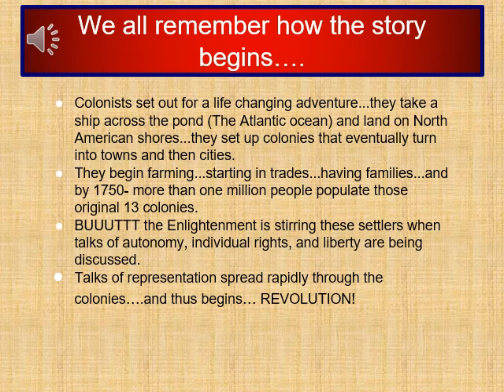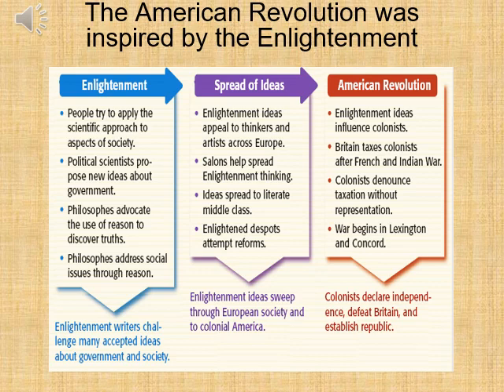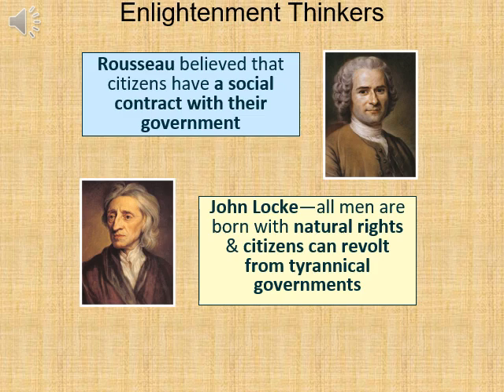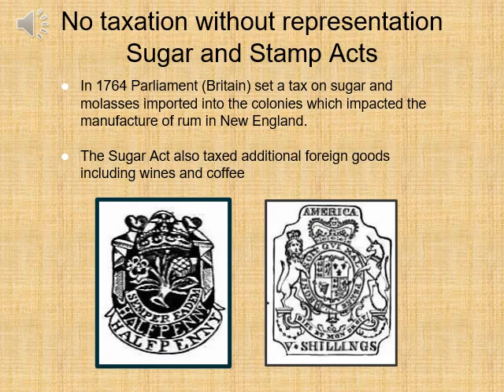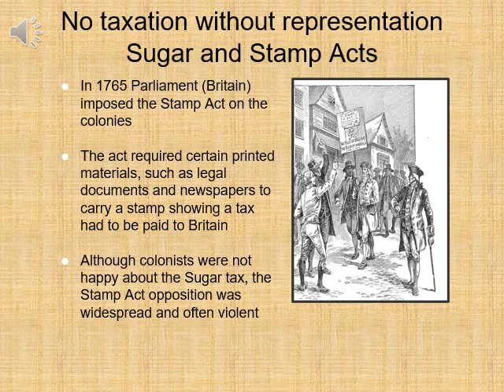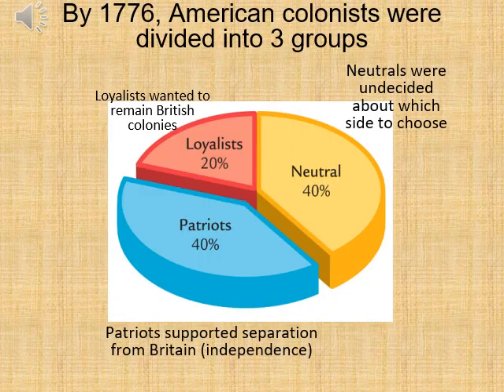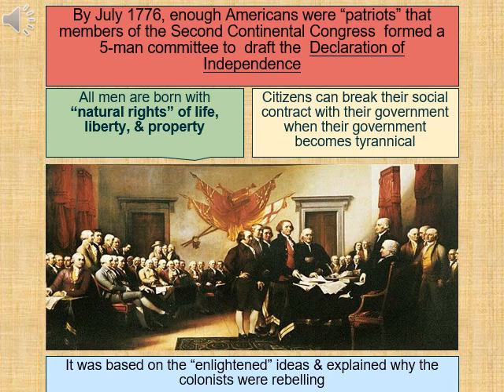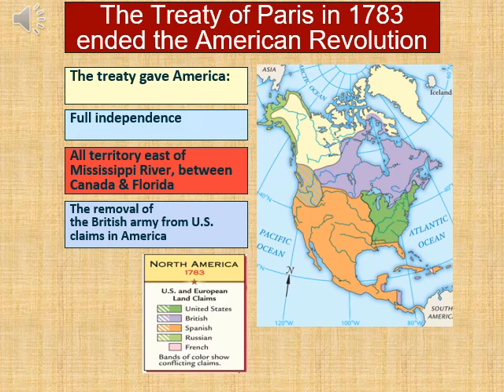World Unit 1 Lesson 7 The American Revolution